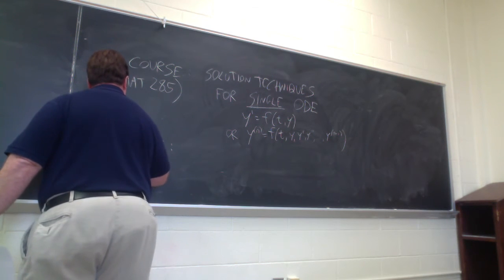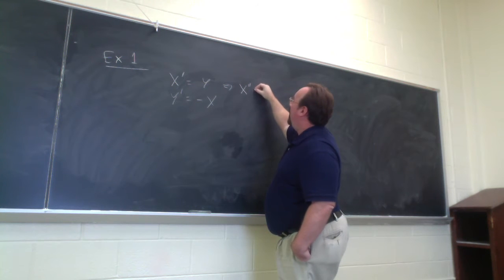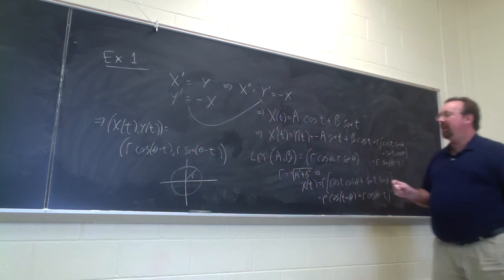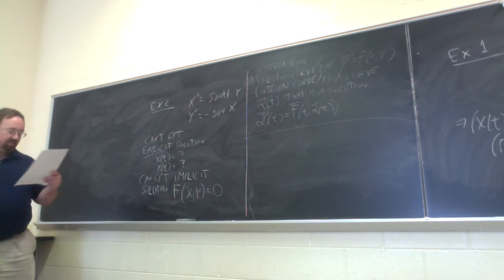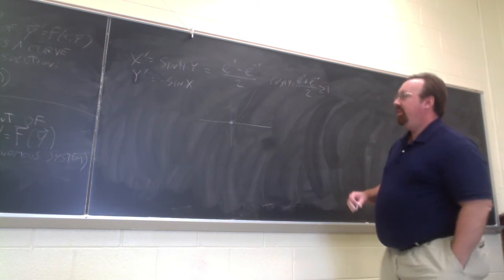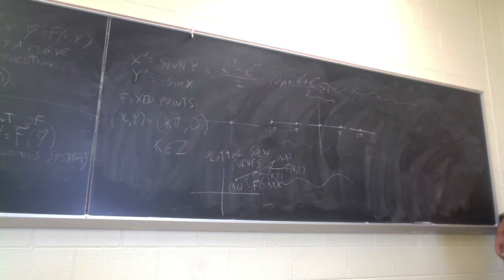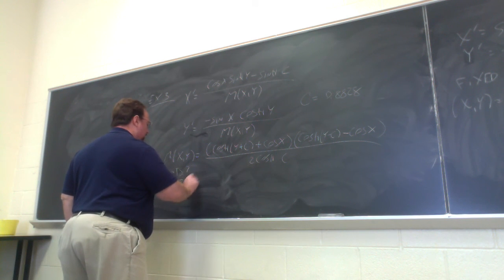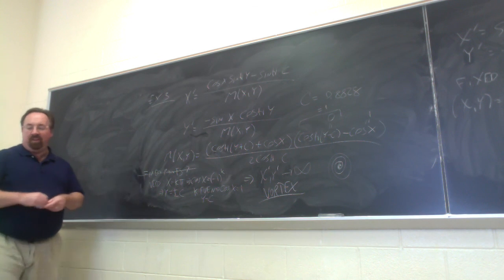MAT 605 USM 08-19-2015